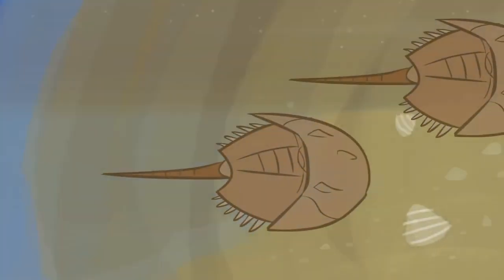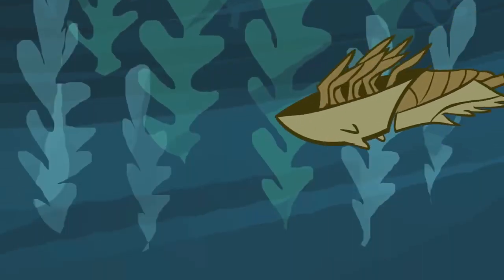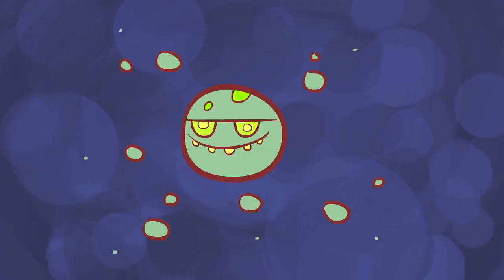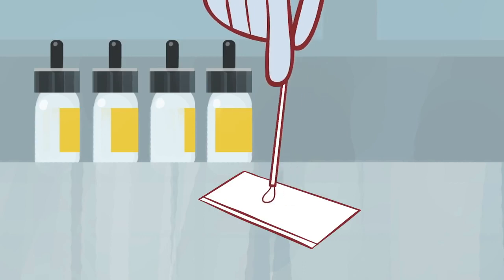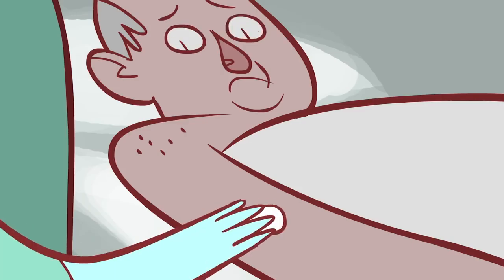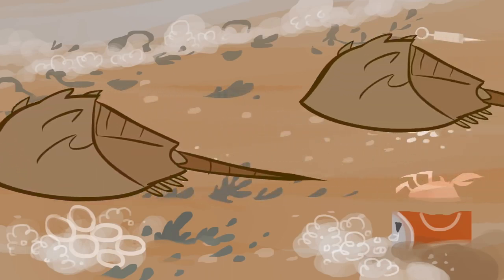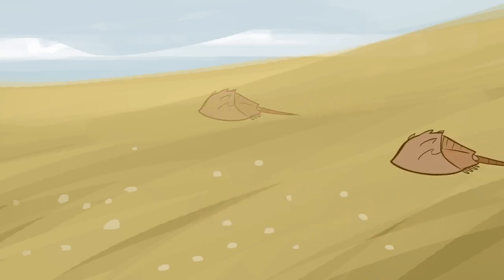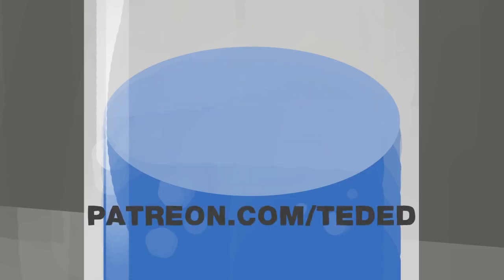¿Porqué se colectan las cacerolitas de mar? - Why do we harvest horseshoe crab blood?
En la Bahía de Delaware durante el verano, salen a sus playas a reproducirce cientos de miles de  carcerolitas de mar. Es aquí donde son capturadas para servir como donadoras de su preciada sangre azul.